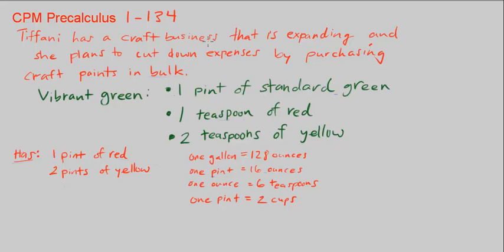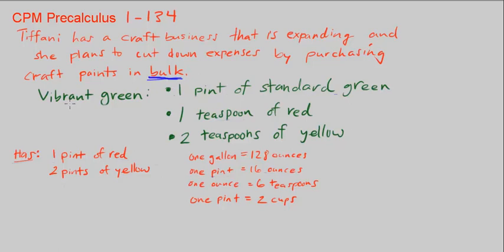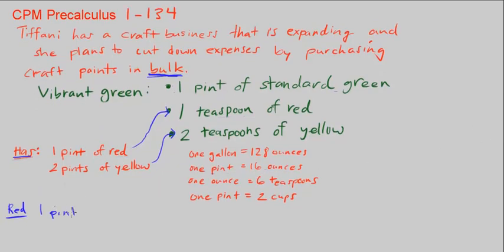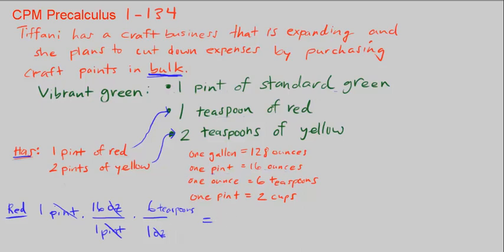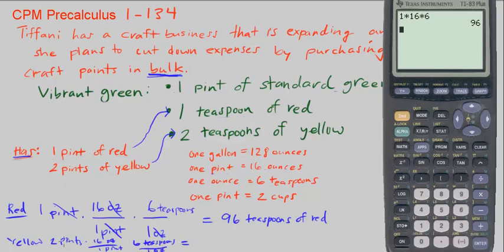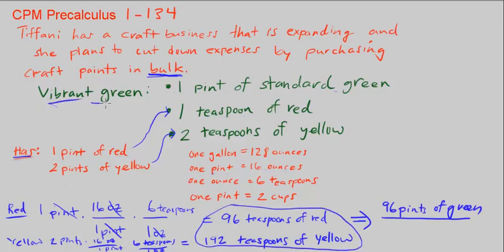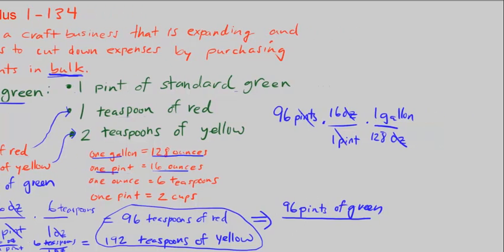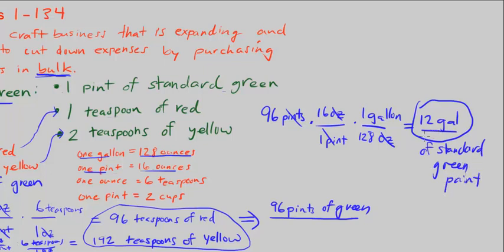CPM Precalculus 1-134 - Converting between ounces, pints, teaspoons, and gallons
Converting between ounces, pints, teaspoons, and gallons